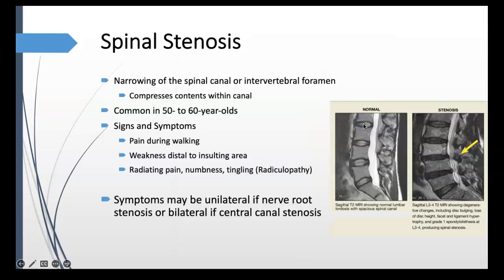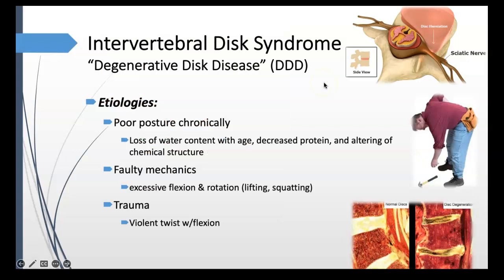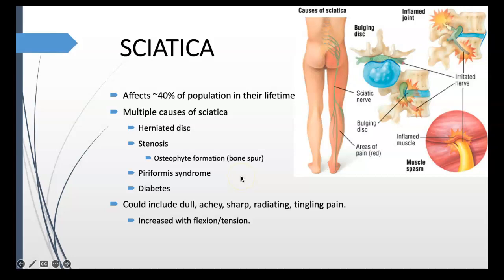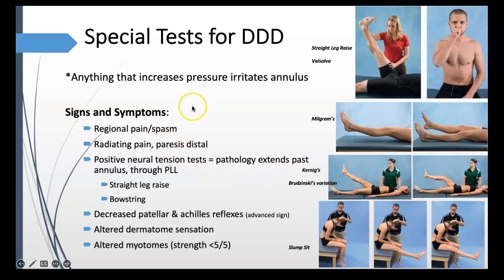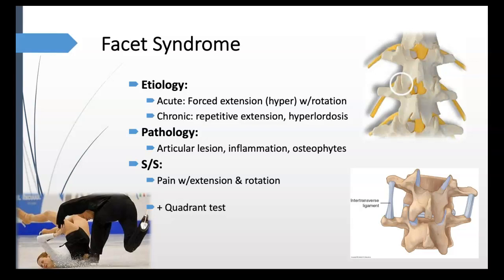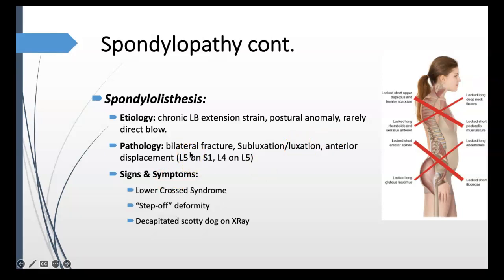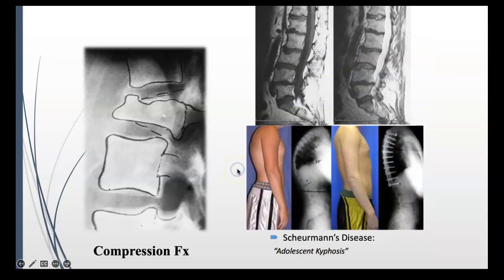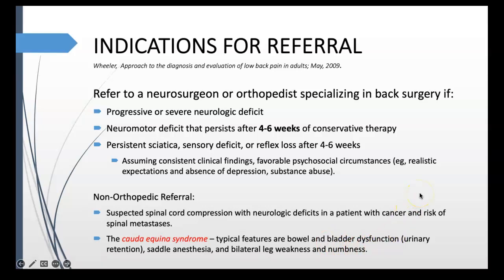ATR6088_Lumbosacral Pathologies_Part 4